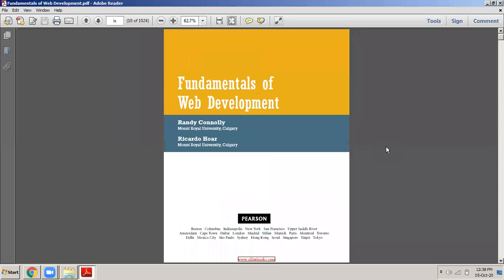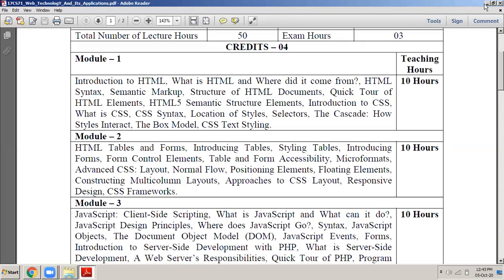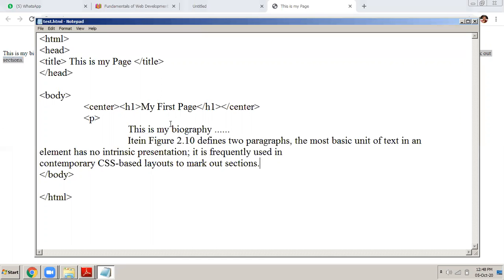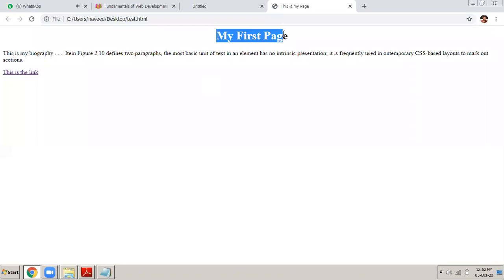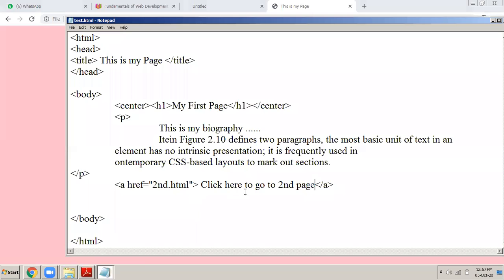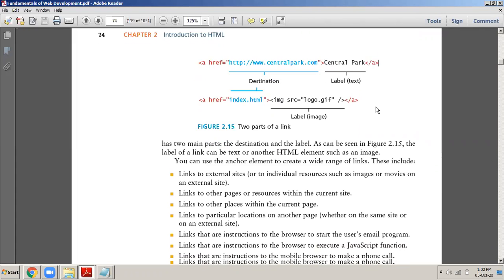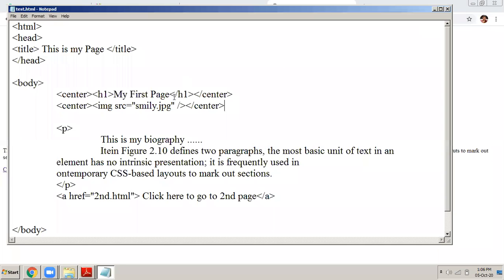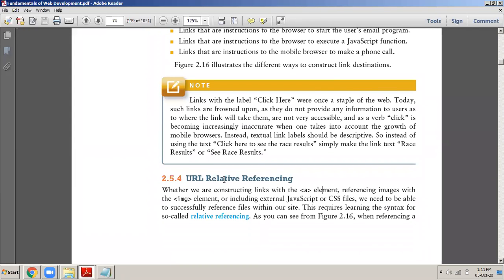Web Technology - Class 6 HyperLinks and Image tags